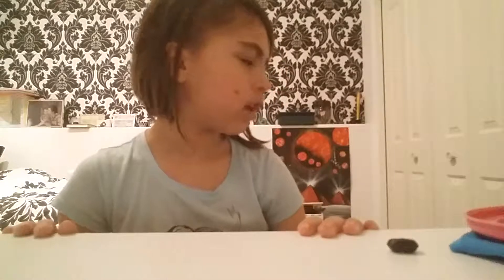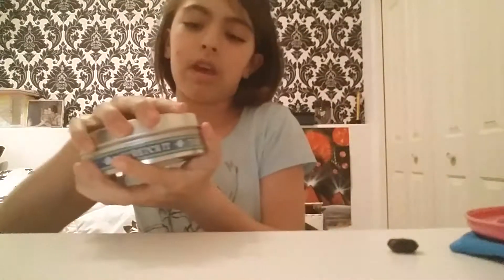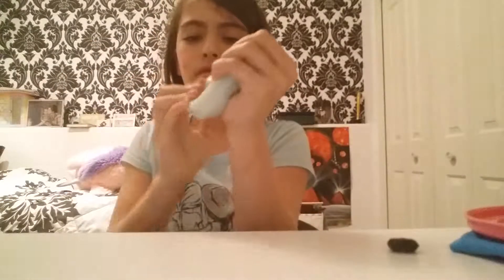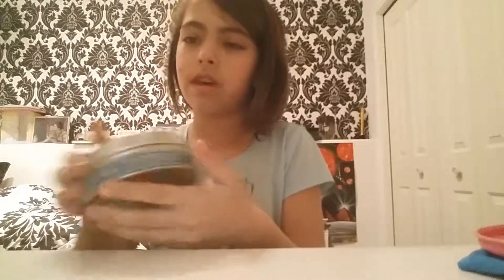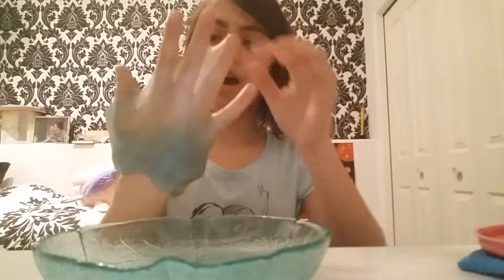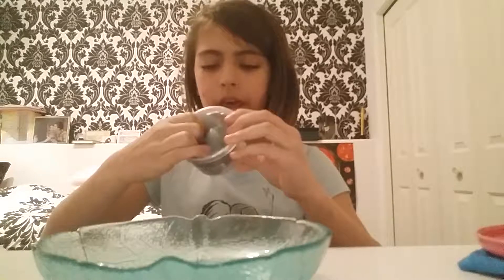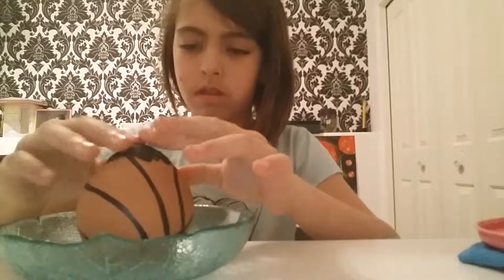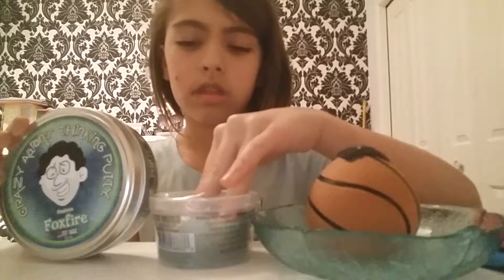Slime review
Today I will be doing something different on my channel I will be reviewing slime.i found the putty and slime at mastermind toys and the stress ball at Walmart so thank you for watching or if you are just starting enjoy